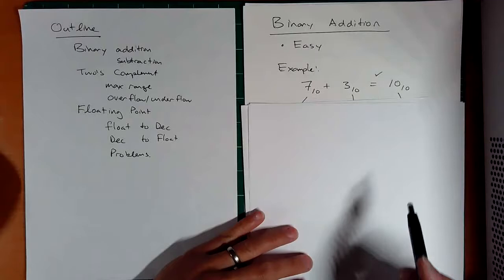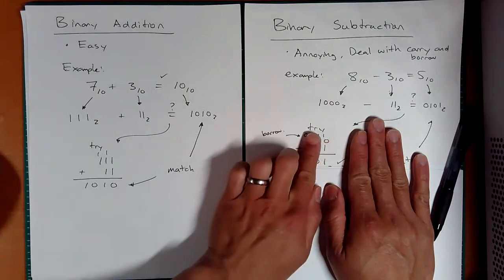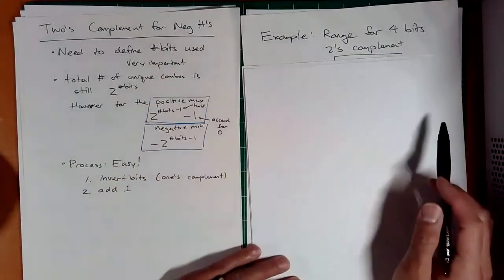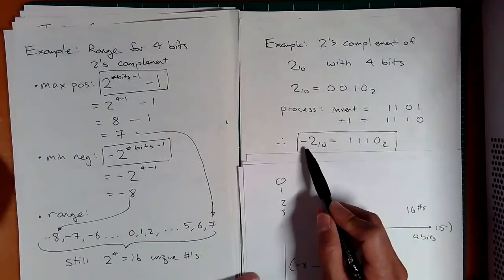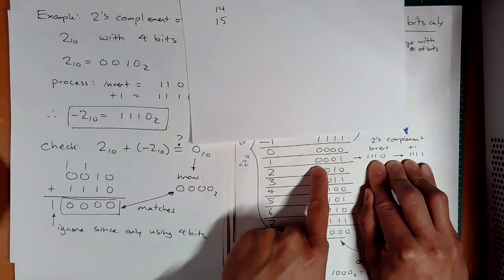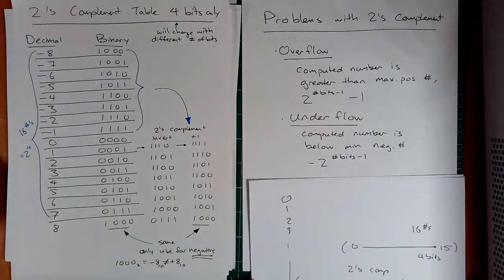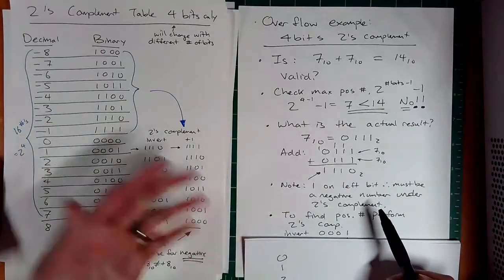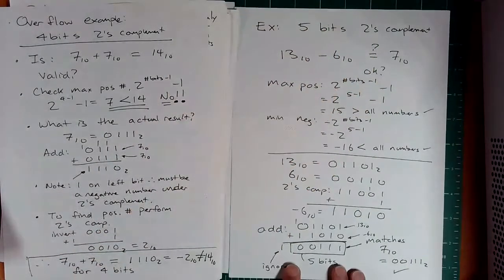ET 370 Lecture 12A How to represent negative binary numbers with 2's Complement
Topics Covered:
      Binary Addition/Subtraction
      Two's Complement
              Max range
              Overflow/underflow